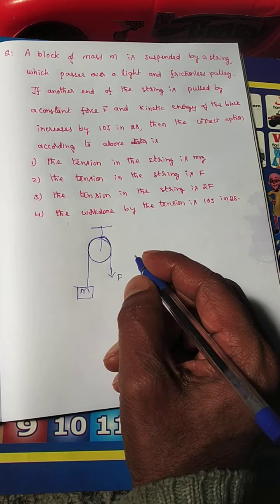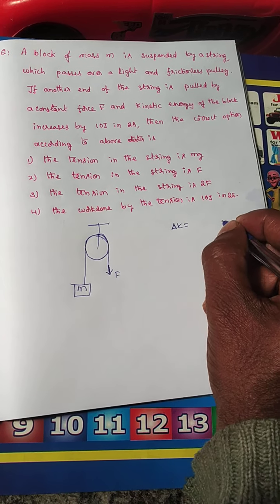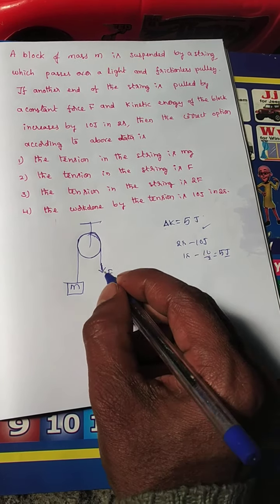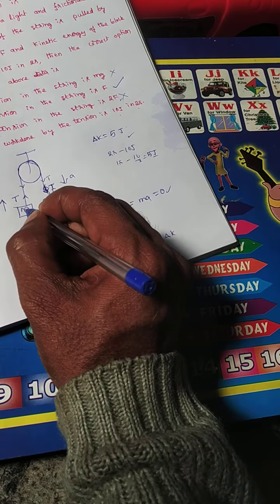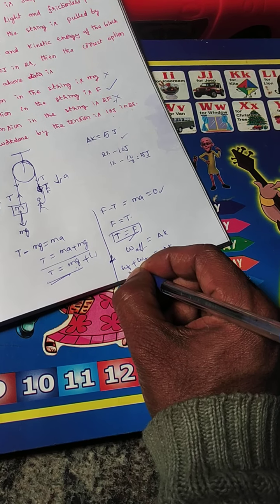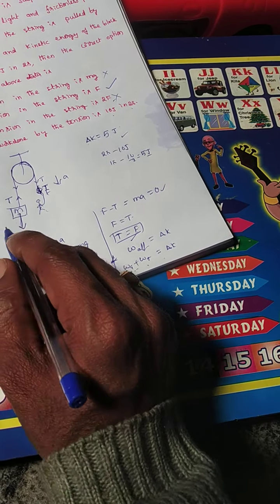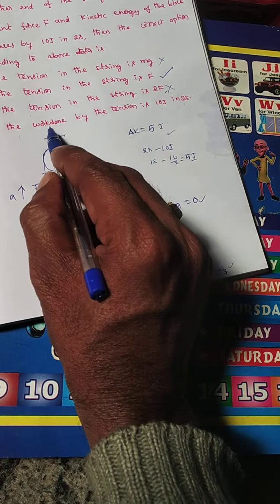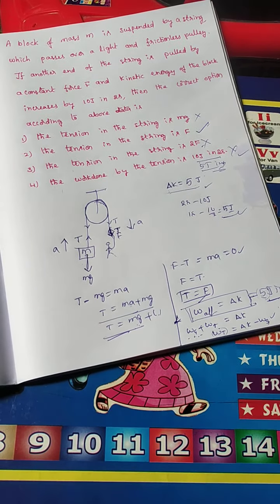Work Energy and Power ||Redsinfohub||WorkEnergy Theorem ||JEE2021|NEET2021| Physics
A block of mass m is suspended by a string which passes over a light and friction less pulley. If another end of the string is pulled by a constant force F and kinetic energy of the block increases by 10J in 2s, then the correct option according to above data is